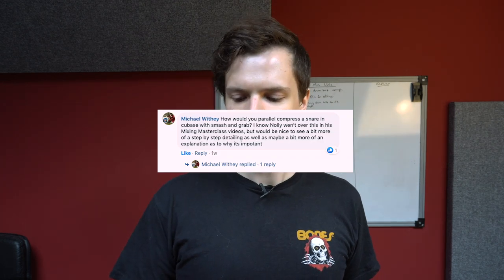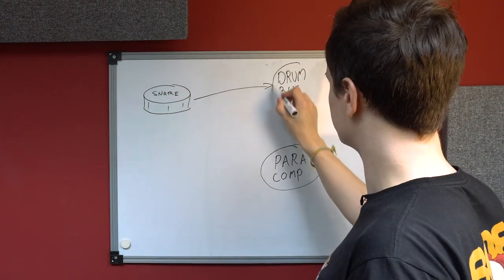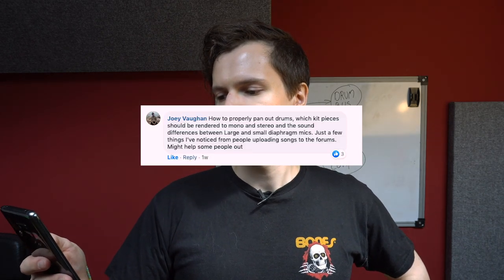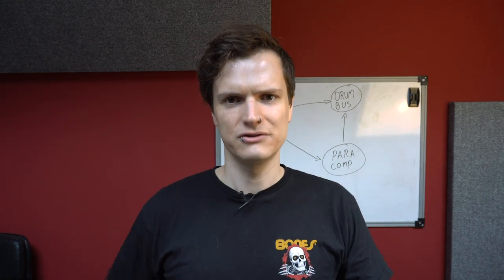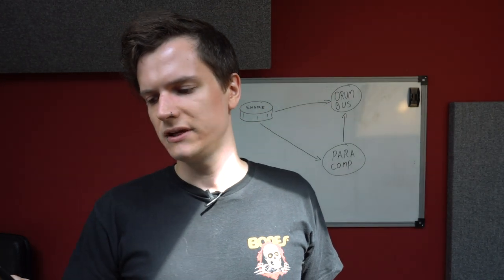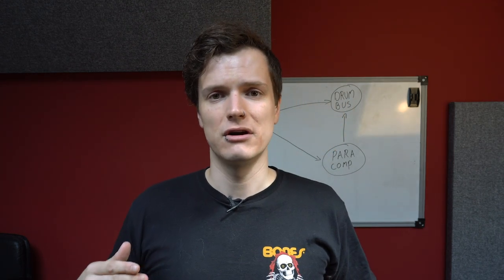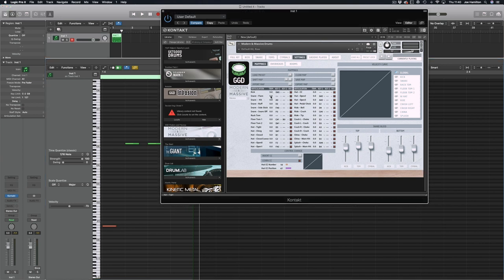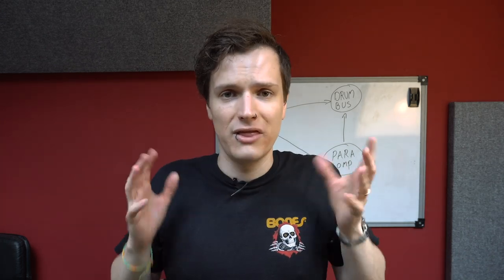GGD FAQ #2!!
Hey! Joe here. I thought that it's time to put together another FANTASTIC FAQ video.

If you want to be able to participate in videos like this you need to head over to our Facebook forum where we ask our audience questions, share exclusive tips and tricks and engage in great conversation that our community partake in!